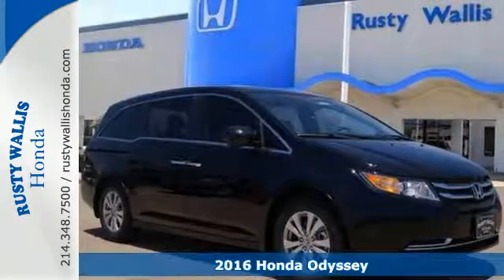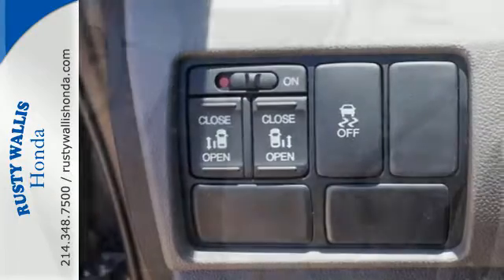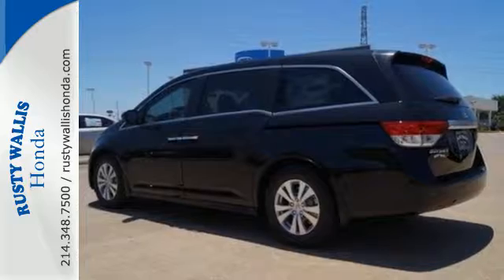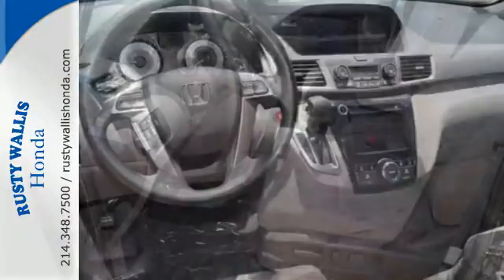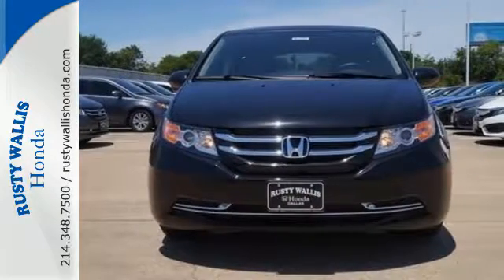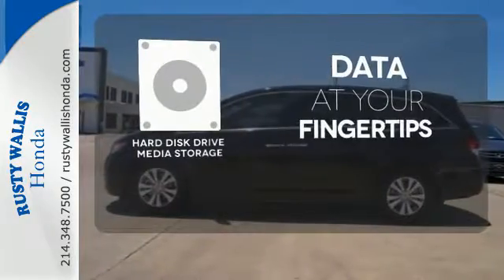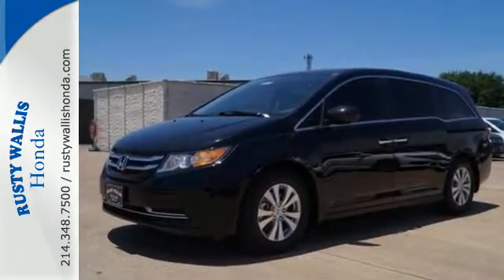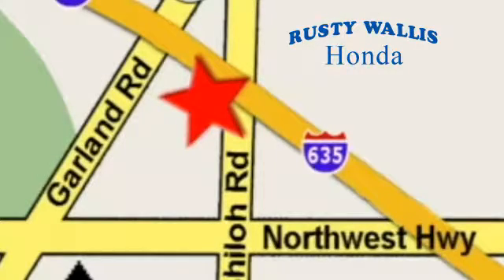2016 Honda Odyssey Dallas TX Fort Worth, TX #161550 - SOLD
Year: 2016
Make: Honda
Model: Odyssey
Trim: 5dr SE
Engine: 6 Cyl - 3.5 L
Transmission: Automatic
Color: Crystal Black Pearl
Interior: Truffle
Stock #: 161550
VIN: 5FNRL5H39GB106419
Odyssey SE and 6-Speed Automatic. Honda FEVER! Call and ask for details! Honda has outdone itself with this wonderful 2016 Honda Odyssey. It just doesn't get any better at this price! This van is ready and equipped to take on whatever the day and your family offers up - which is usually plenty. brbr8 Time Presidents Award winner,the most of any Metroplex Honda dealer.Customer service,integrity and character is where we proudly hang our hat. Stop in and give us the chance to impress. Remember, Every Honda purchased at Rusty Wallis Honda comes with a maintenance program that includes your first two oil changes free!

Address:
12277 Shiloh Road